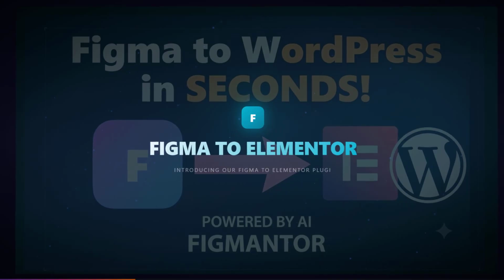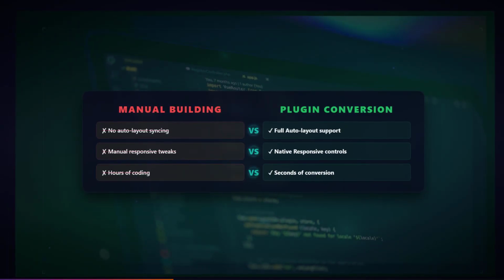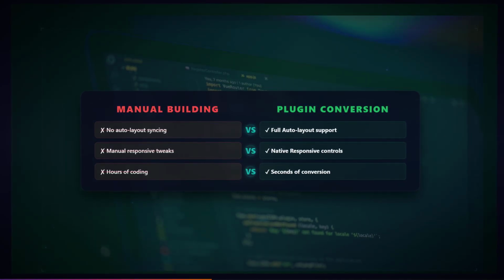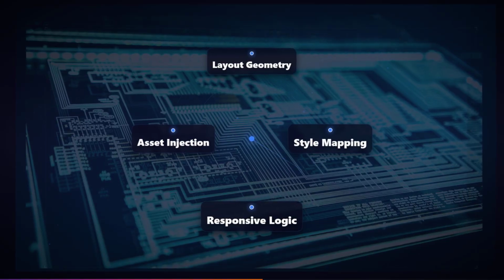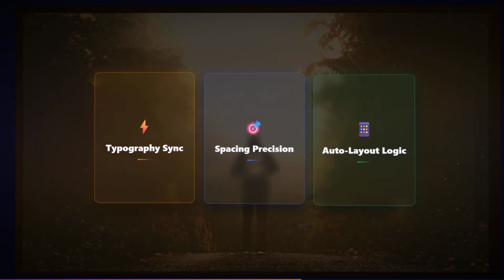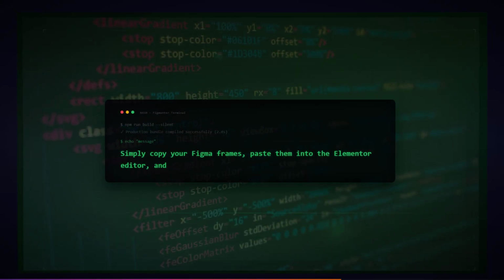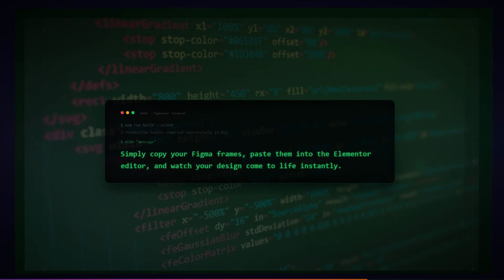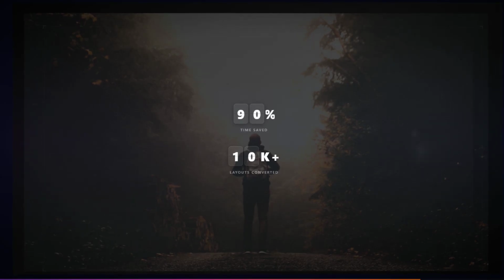How to Auto-Convert Figma Designs to Elementor Fast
Stop wasting hours manually rebuilding your Figma designs in Elementor! Discover the ultimate plugin that bridges the gap between your creative vision and production-ready websites.

Key Benefits:
• One-click conversion from Figma to Elementor.
• Preserves pixel-perfect layout, typography, and auto-layouts.
• Advanced neural mapping for seamless section/widget integration.
• Accelerate your web development workflow by over 90%.

Stop the manual grind and start building faster than ever before. Join thousands of designers who have already leveled up their productivity.